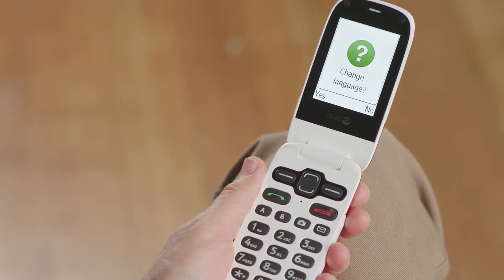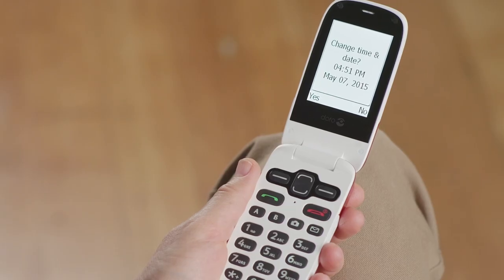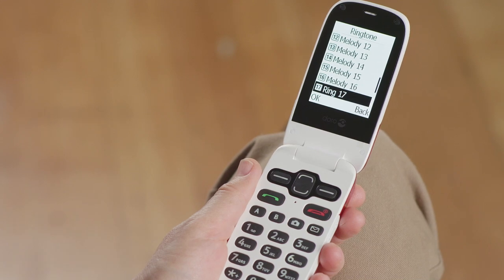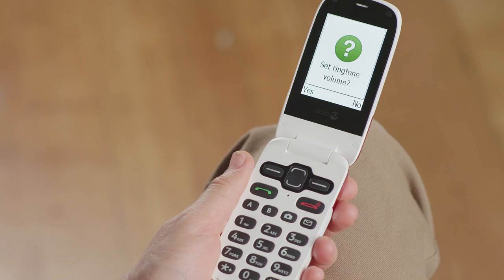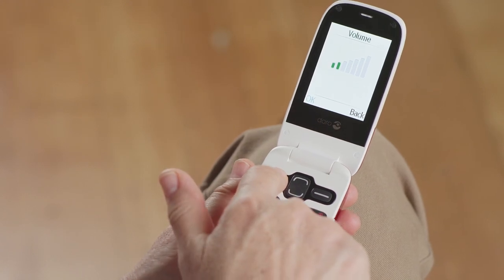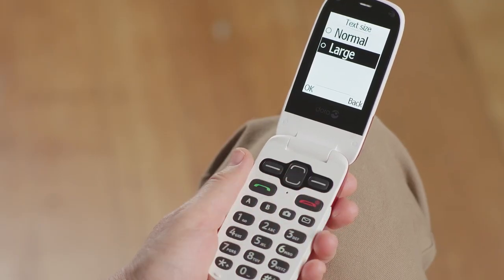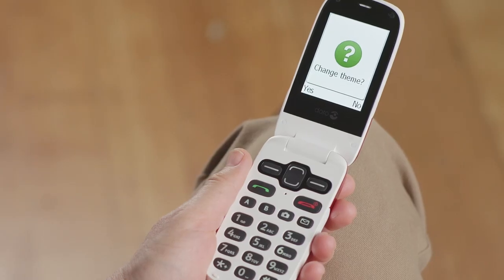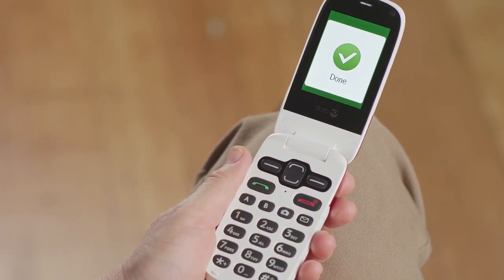Doro PhoneEasy 626: Getting Started (2 of 9) | Consumer Cellular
The Consumer Cellular How-To Video Series, along with help from Linda, show you how to get started with the Doro PhoneEasy 626 flip phone. We’ll cover setting up your preferred language, time, date, ringtones, volume, text size, and other important phone features. We’ll have you ready to get the most out of your no contract Doro 626 flip phone in no time.